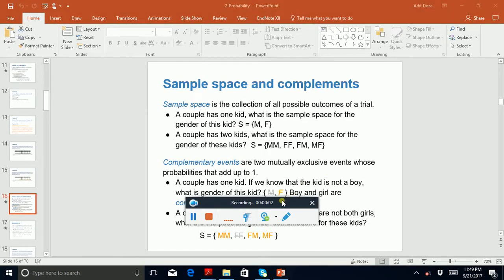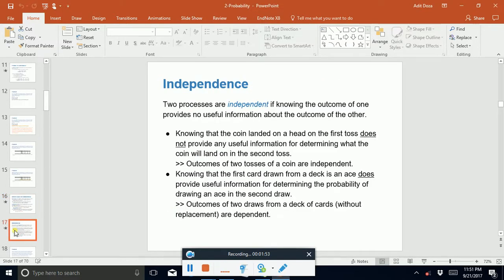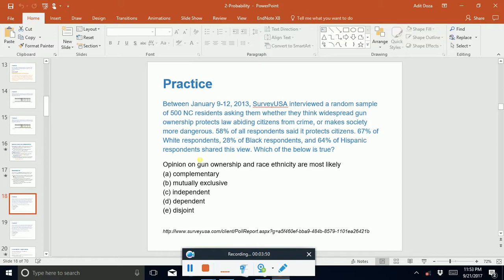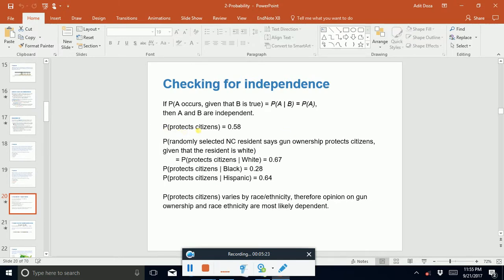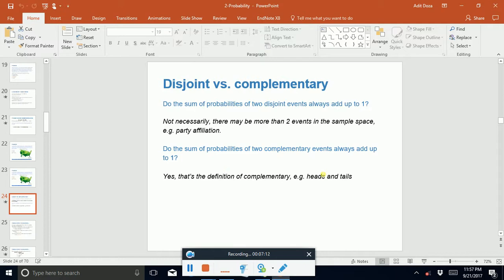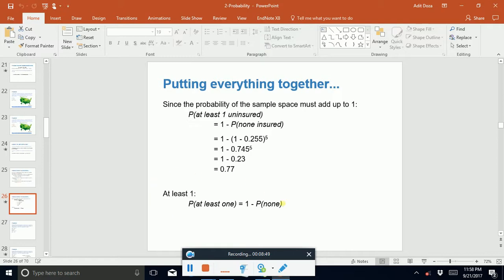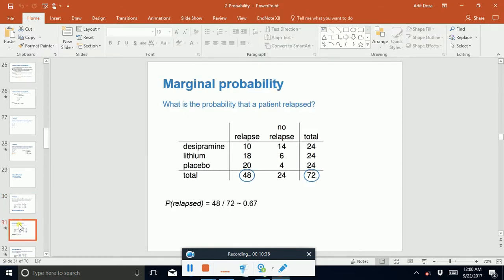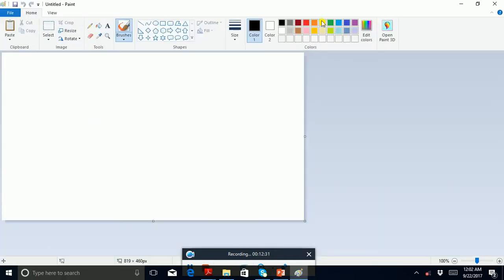Chapter 2 Webcast Part1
Ch2 Webcast Slide 15-32